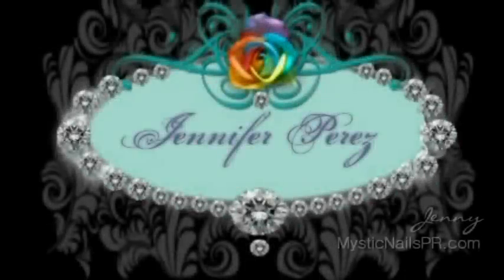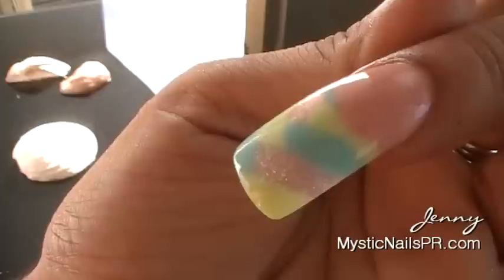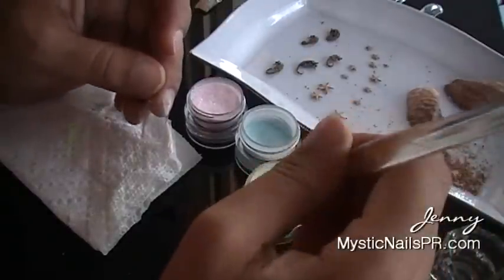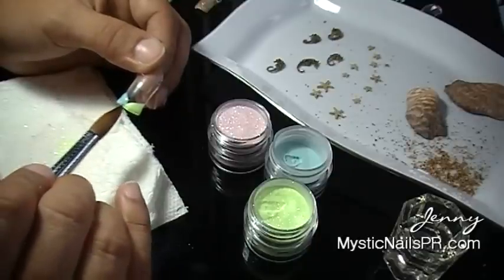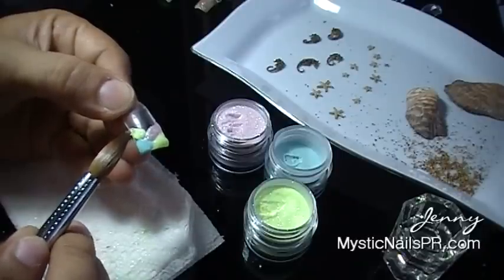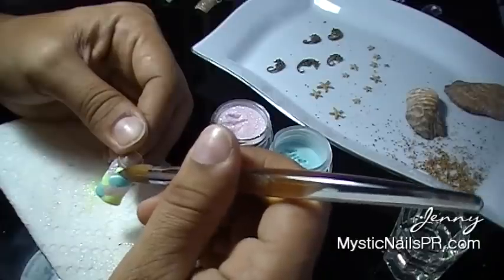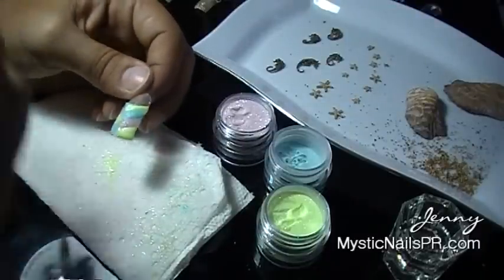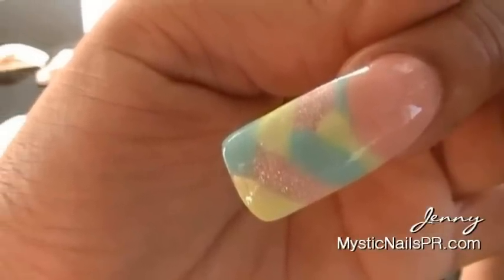Herringbone Acrylic Summer Nail Design :::... Jennifer Perez of Mystic Nails ☆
Spring is here and I have my acrylic nails hot and ready waiting to share with you what I did. Hugz! ♥ XOXO Jennifer Perez of Mystic Nails ☆ இڿڰۣ-ڰۣ

Thankx for taking your time watching and supporting!  :::.. ☆

☆▬▬▬▬▬▬▬▬▬ஜ۩۞۩ஜ▬▬▬▬▬▬▬▬▬☆­­
..::: MATERIALS USED :::...

• ACRYLIC BRUSH ☆ Kolinsky #12

• POLYMER EzFlow ☆ Transparent, Yellow "Feathered Mask",  Light Blue "Aqua Marine" y Pink "French Quarter"

• POLYMER Base ☆ My Own Mix

(¸.❤•´ (¸.• ..::: Mystic Nails ~ Jennifer Pérez ~ Jenz Art Creations ::.. ¸.•*´¨)★ இڿڰۣ-ڰۣ—

☆▬▬▬▬▬▬▬▬▬ஜ۩۞۩ஜ▬▬▬▬▬▬▬▬▬☆­­